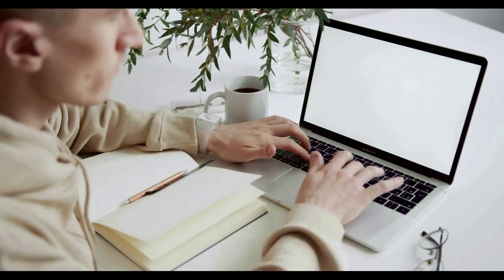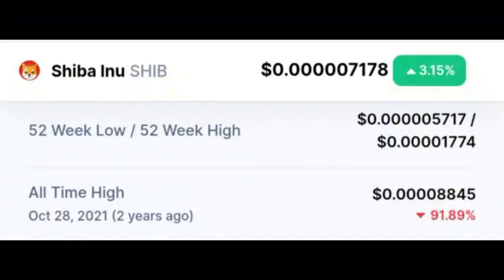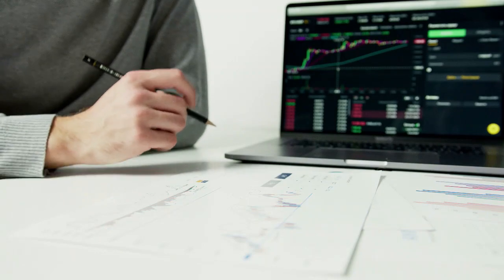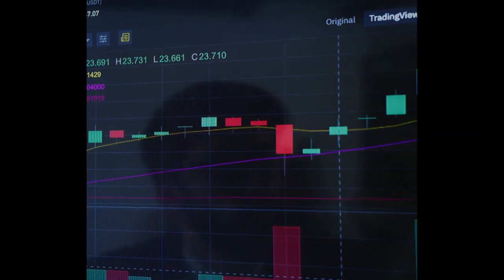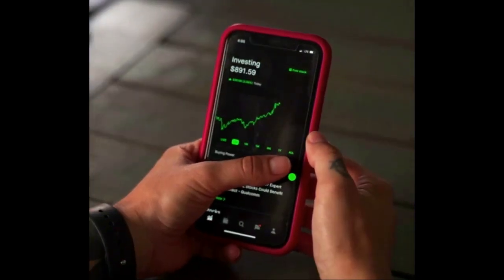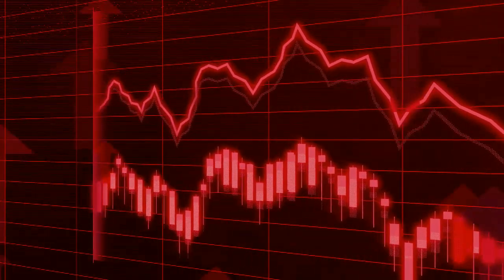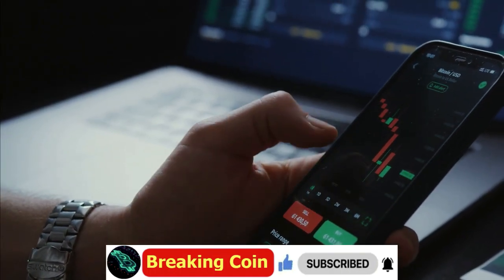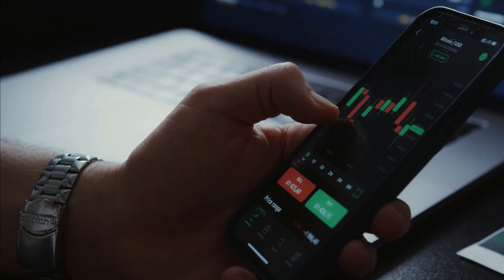Breaking Coin | How Much Shiba Inu You Need to Hold at Current Prices to Become a SHIB Millionaire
How Much Shiba Inu You Need to Hold at Current Prices to Become a SHIB Millionaire
Shiba Inu is a long way from its All-Time High (ATH) of $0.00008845, but how long would an investor need to become a millionaire should SHIB reclaim this value?

to read the original text on thecryptobasic.com
Despite the market-wide turmoil, Shiba Inu has garnered the attention of the broader crypto community, attracting a wave of investors. However, how much would an investor need to put into the asset to become a millionaire when it reclaims its all-time high value?
Shiba Inu is Down 91% from ATH
Shiba Inu attained its all-time high value of $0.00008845 in October 2021. This price point resulted from an elongated rally that gained stream at the start of 2021. However, nearly two years later, SHIB is currently 91.89% down from the ATH value, per CoinMarketCap data.
The Shiba Inu community has championed several initiatives aimed at facilitating a price recovery for the asset. Though a goal of $0.0001 is set, the asset would need to reclaim its ATH value before it can have a chance at hitting this target.
Despite the recent modest rally, Shiba Inu is still down 17.38% in the past 30 days. While this decline can compound investor angst, some market participants see it as an opportunity to amass more tokens at a discount. This allows investors to procure more Shiba Inu for less.
How Much Needed to Become a Millionaire at SHIB’s ATH
At its all-time high value of $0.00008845, an investor would need approximately 11.31 trillion Shiba Inu tokens to become a millionaire. However, market participants would need less money to procure 11.31 trillion SHIB due to its price decline.
Shiba Inu is currently changing hands at $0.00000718 as of press time. To purchase 11.31 trillion SHIB at its current price, you must invest an estimated $81,180 in SHIB.
If these 11.31 trillion tokens are held through the market turmoil until Shiba Inu reclaims its all-time high value, Shiba Inu would be worth $1 million. This would mark a return of up to $918,000 and an appreciation rate of 1,131%.
However, the important question is, can Shiba Inu reclaim its all-time high? The answer remains uncertain, as the direction of the market remains unpredictable. As a result, it is advisable to conduct proper research before making any investment decisions.
Meanwhile, Shiba Inu has finally reclaimed the $0.000007 zone following an impressive surge observed over the weekend. SHIB has gained 7.49% over the past week, with up to four consecutive days of persistent gains. The Crypto Basic noted last week that on-chain data suggests the asset might be gearing for a price recovery.